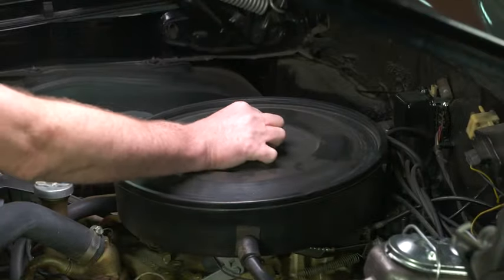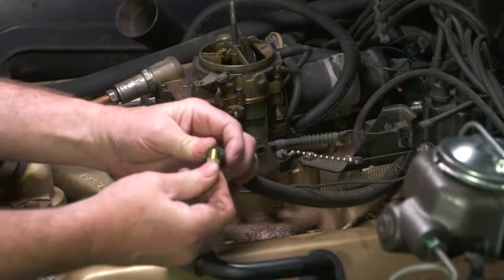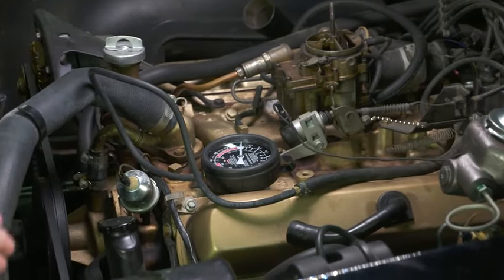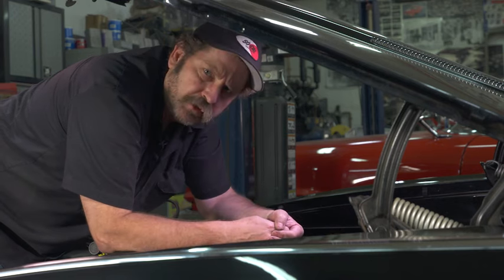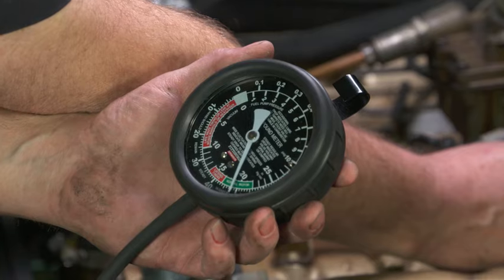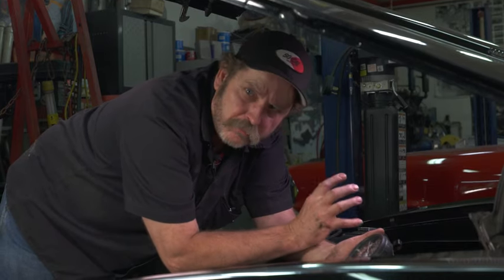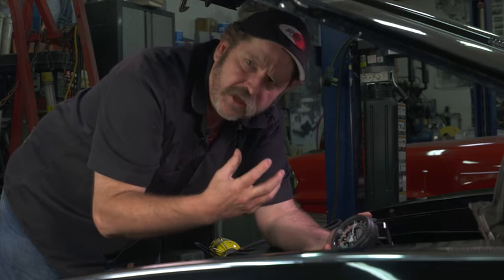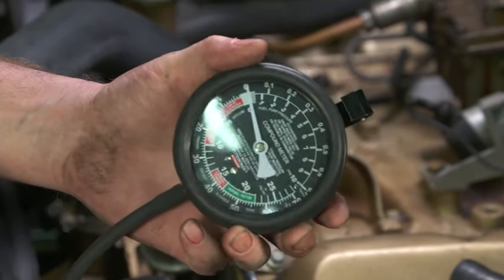Diagnosing Problems with a Vacuum Gauge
A vacuum gauge is a valuable tool in diagnosing problems with your car. From poor performance to bad braking, the vacuum gauge can help you find the root of many problem. Mark Simpson demonstrates how to perform an accurate engine vacuum test.